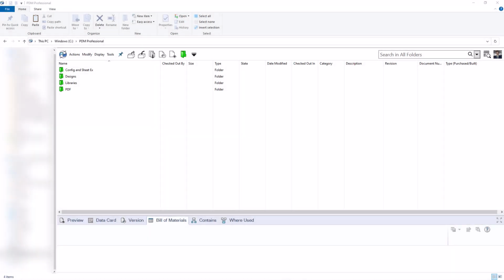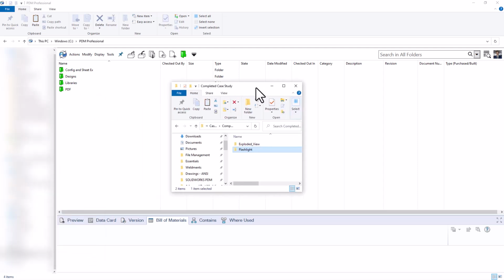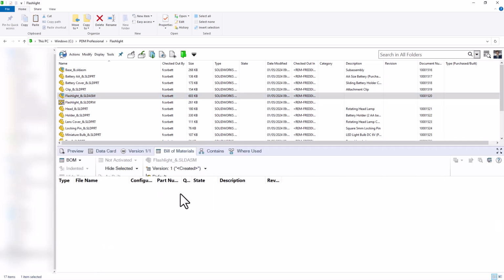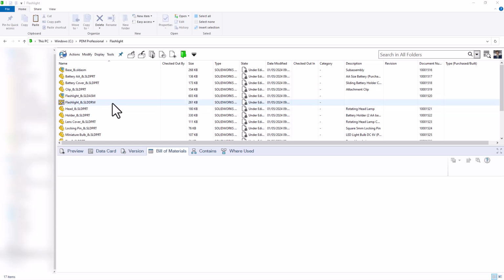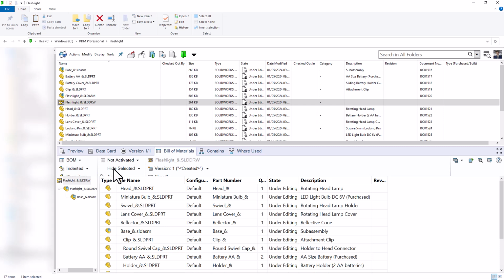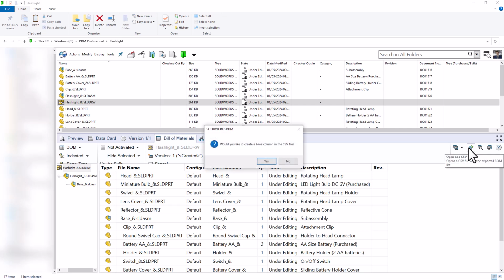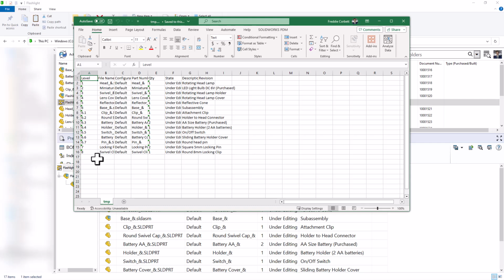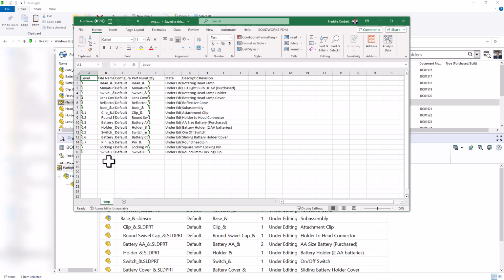SOLIDWORKS PDM - Exporting BOM to Excel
This video shows how to import an assembly into your vault. Using that assembly, we can export the bill of materials into a CSV file which can be opened in Excel.